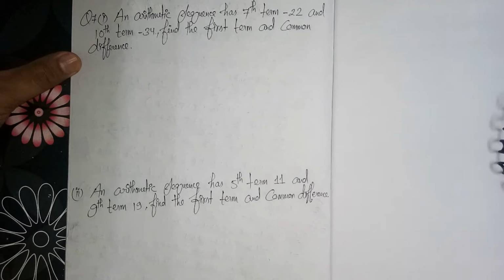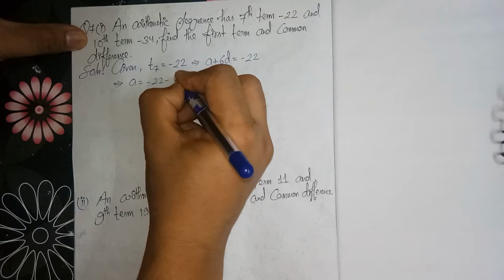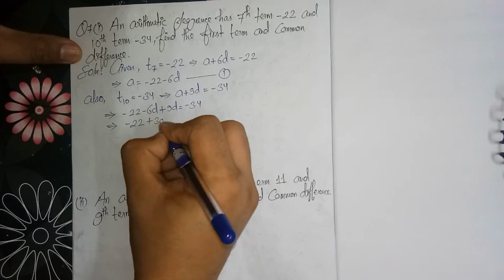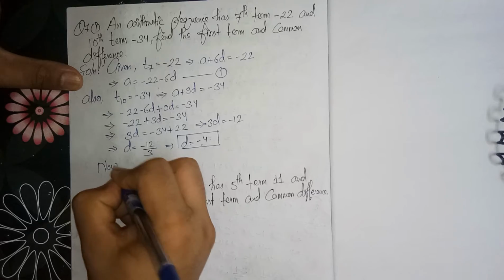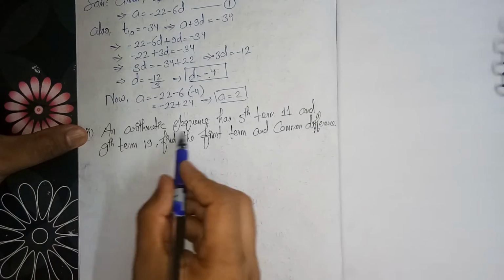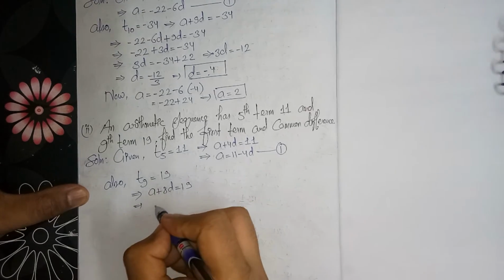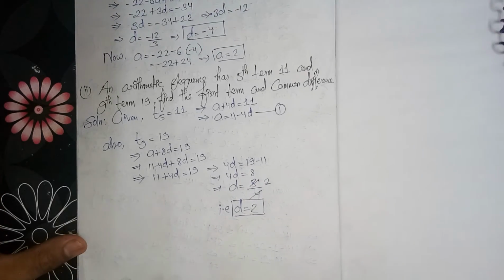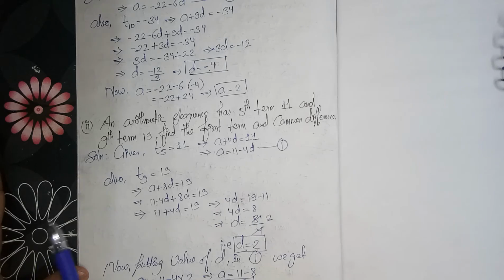Ex 1.3(A)--Q7| OPTIONAL MATHS(X)| LAKPA LEARNING CLASSES